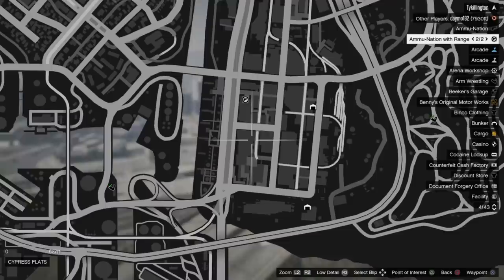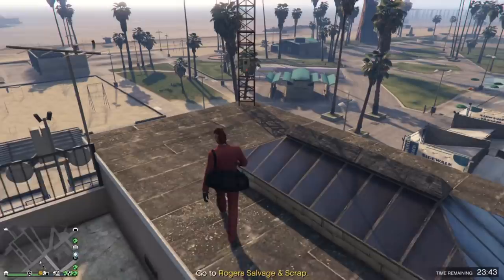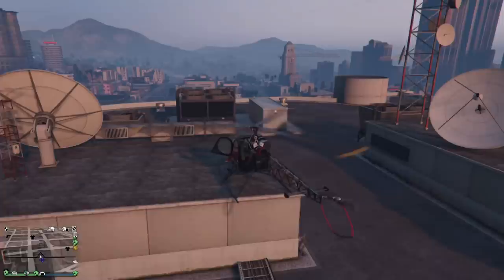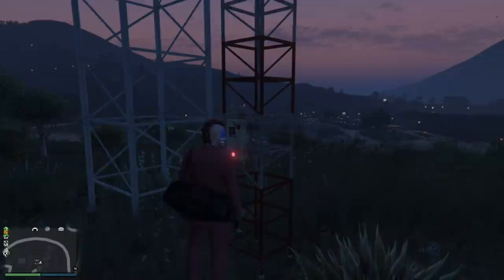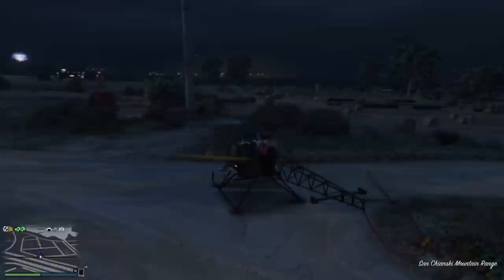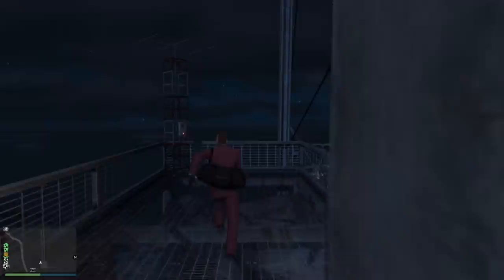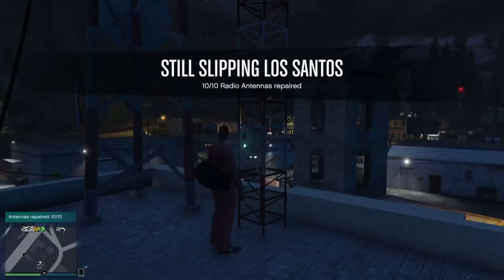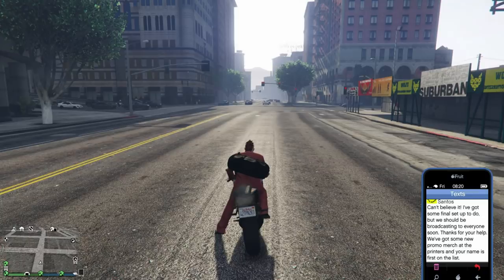Still Slipping Radio Station Scavenger Hunt (All Antenna Locations)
In this video i show you How to complete the Still Slipping Radio Station Scavenger Hunt and Make a Quick $250,000